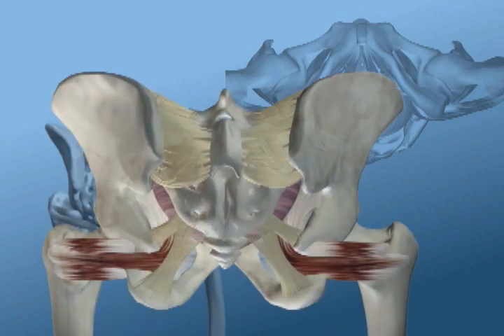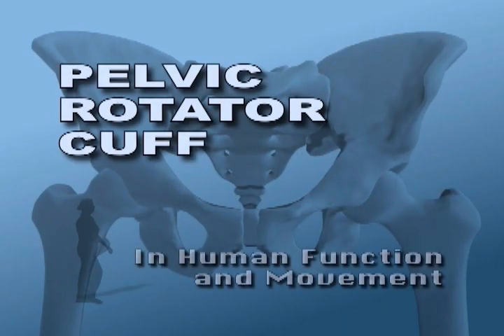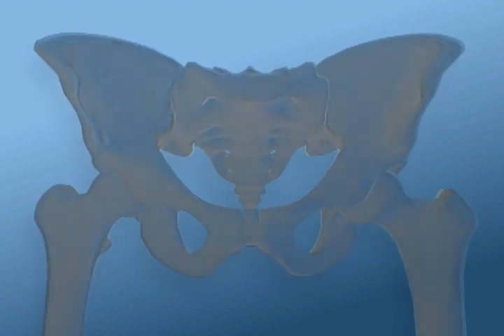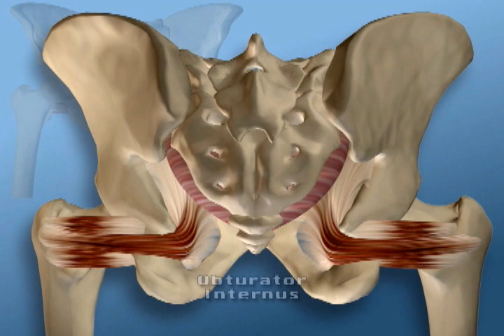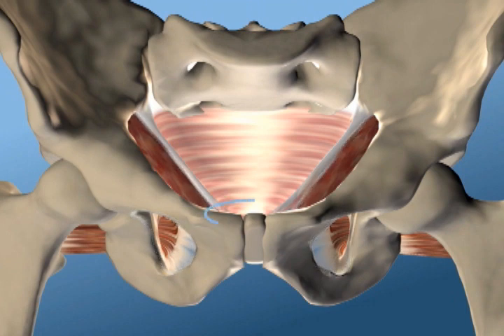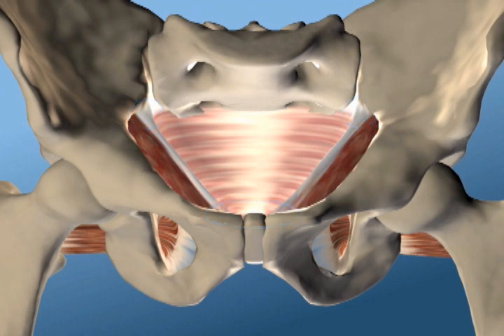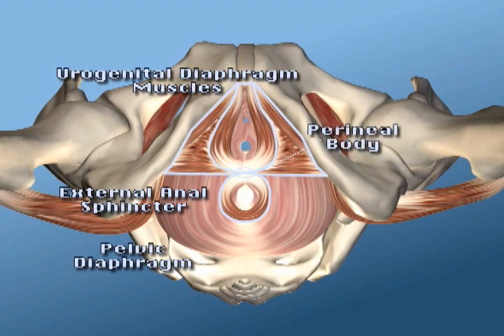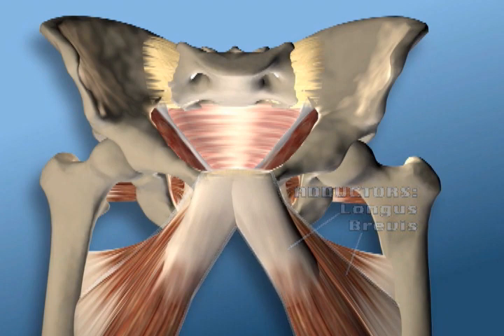PRC Pt1 Introduction & Anatomy